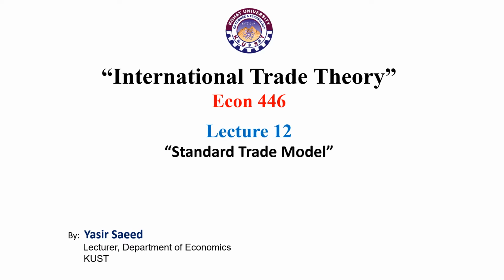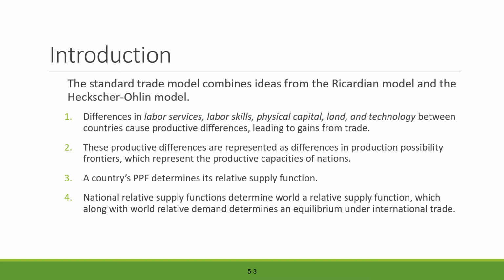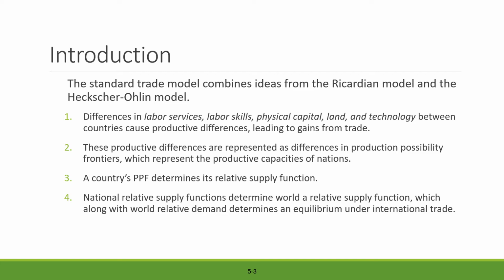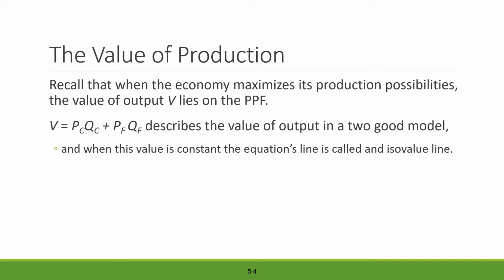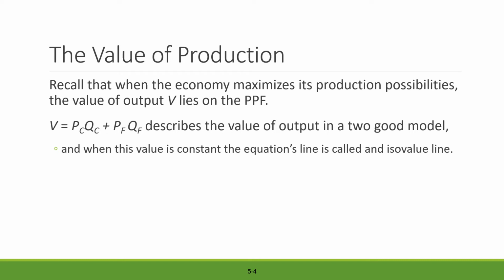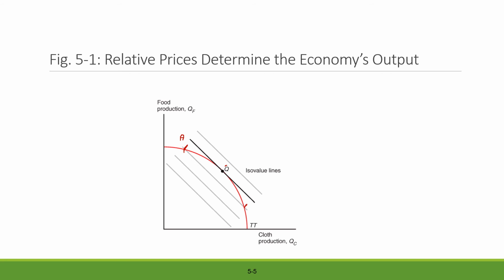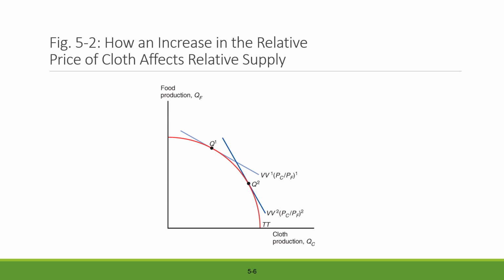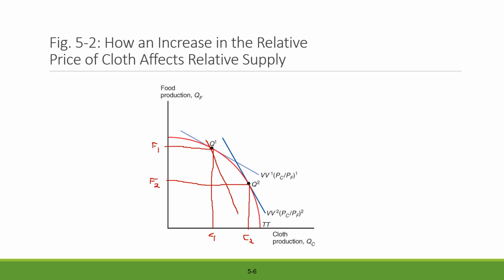Standard Trade Model (part 1)